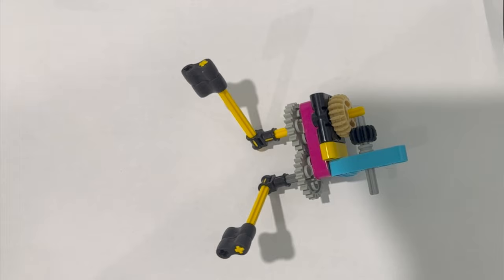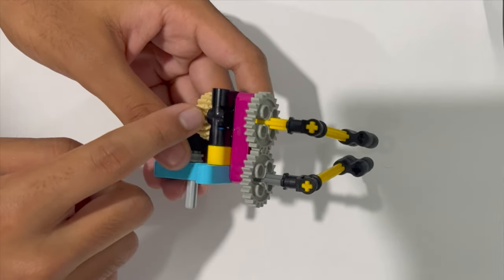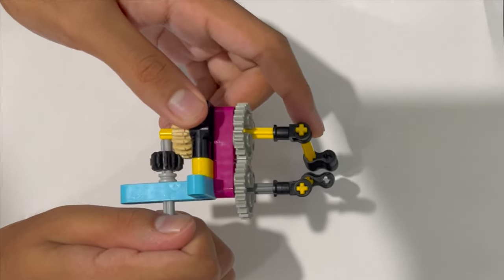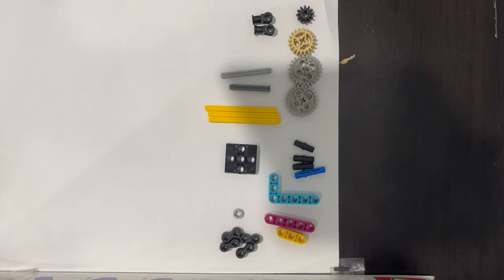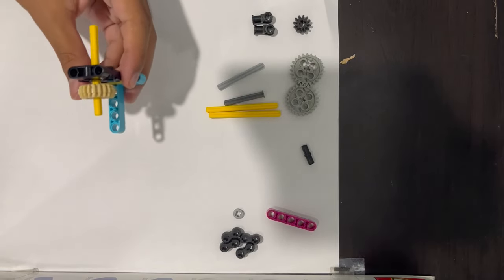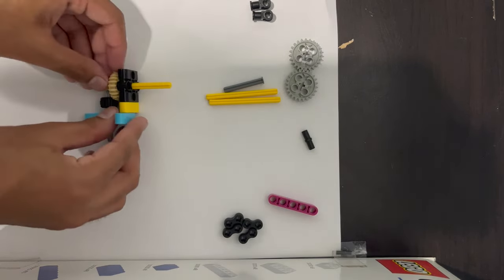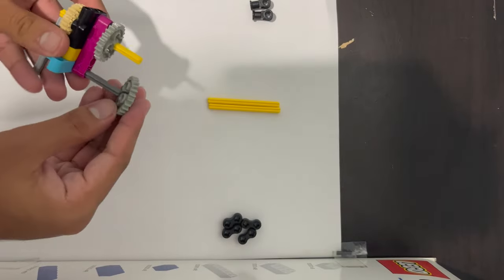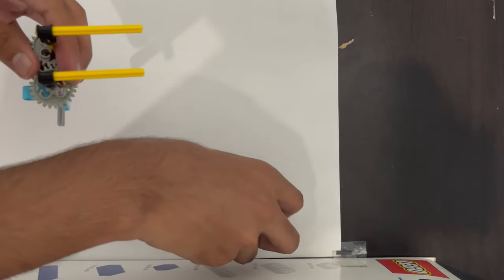This GRAB and LIFT Attachment can Solve Most LEGO Robotics Challenges (WRO and FLL) [SPIKE]